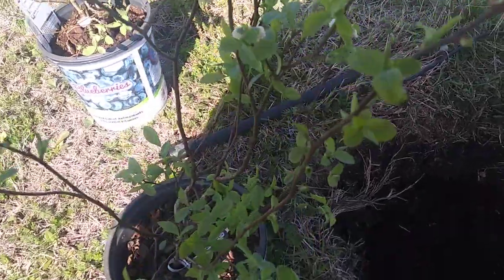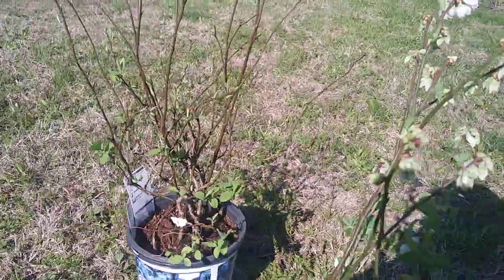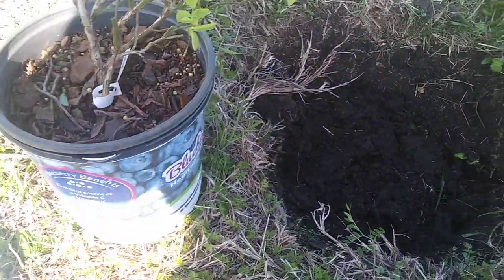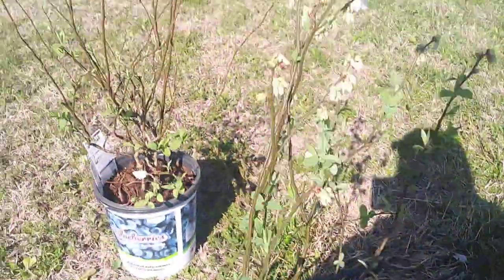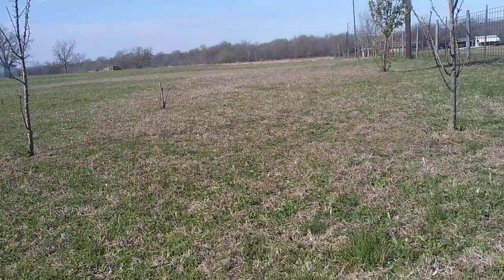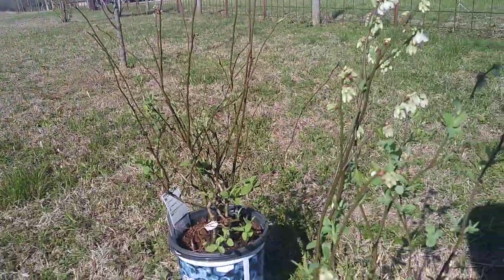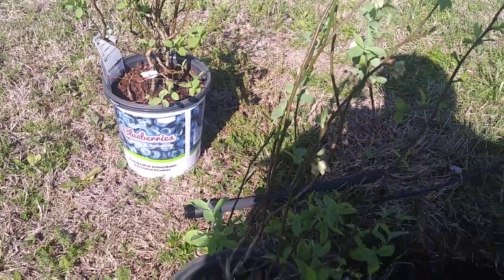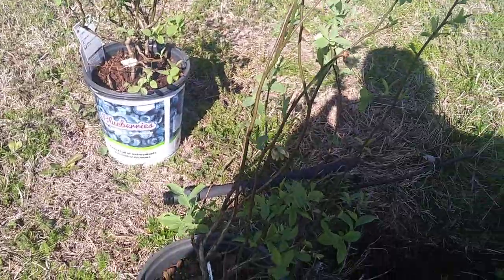Home Depot Blue Berry Bushes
These are some Blue Berry Bushes that I picked up from Home Depot to plant at TinyT near Austin Texas.